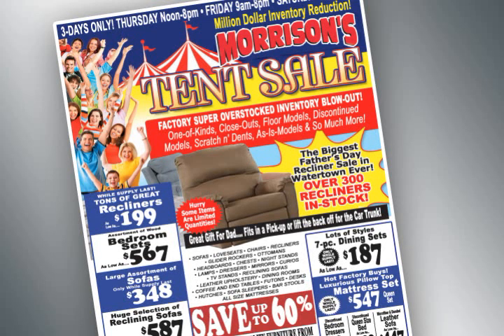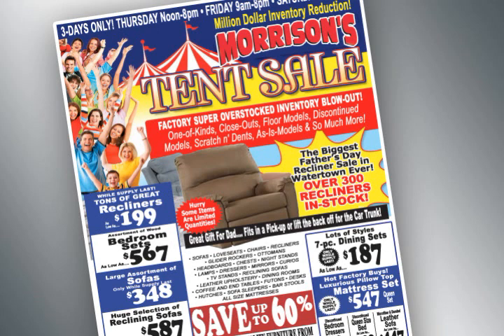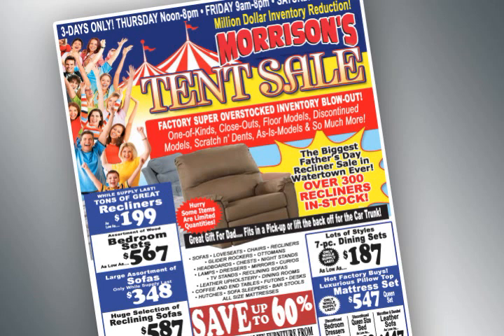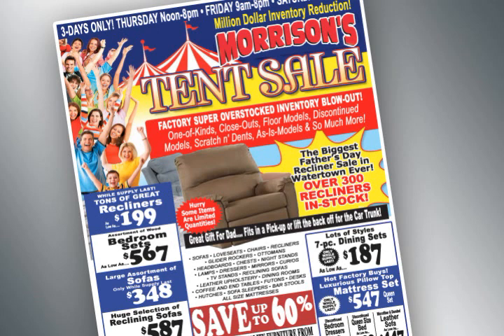Morrisons Tent Sale Thursday Friday